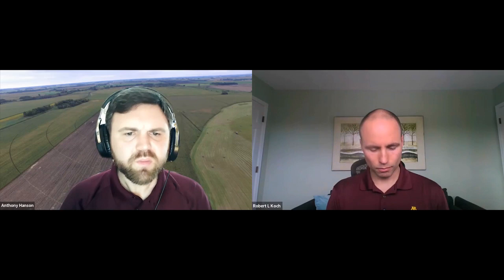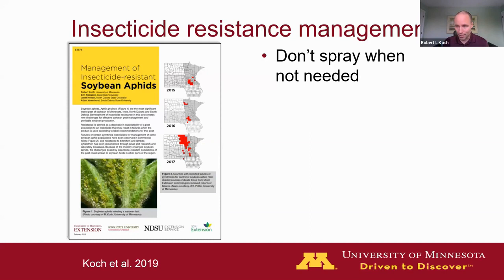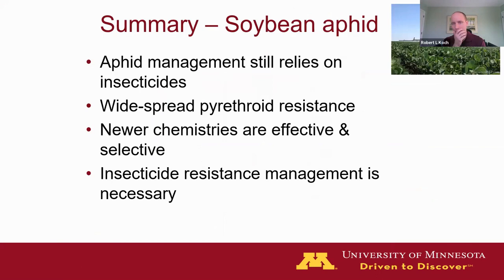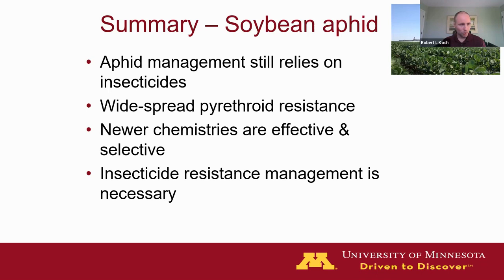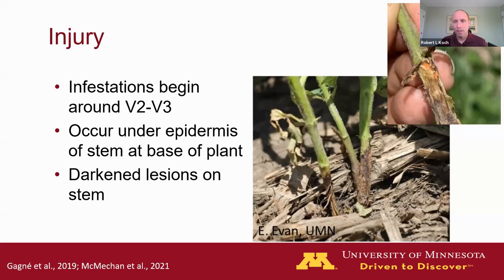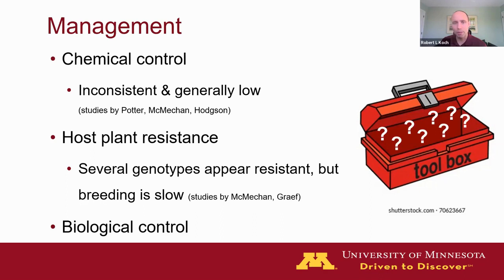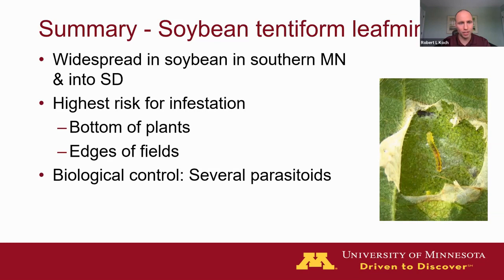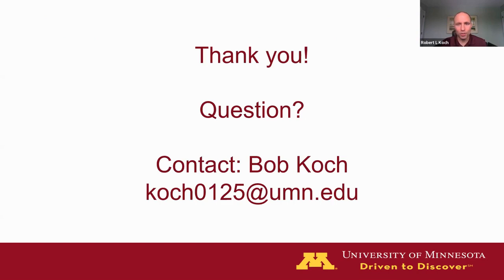Strategic Farming 2023: Soybean pests: What's up with the new and old - are they a big deal?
Join Dr. Bob Koch, Extension entomologist, as he discusses new and insect pests in soybean. Is the new leaf miner a big deal? How about soybean gall midge? Join the discussion for a status update on these new pests and on the old, including soybean cyst nematode and soybean aphid.